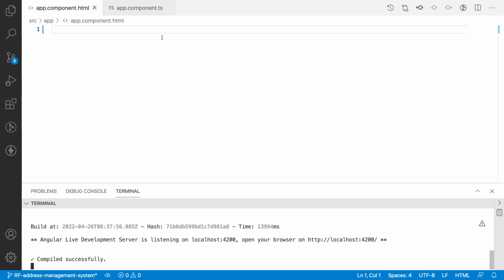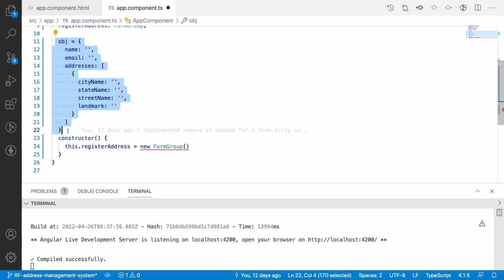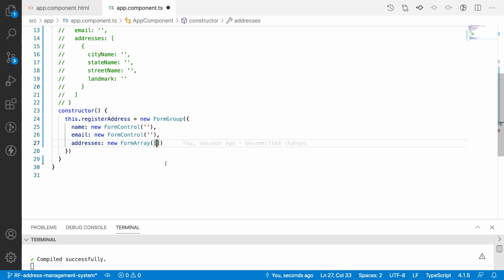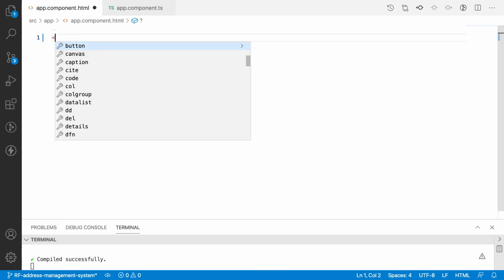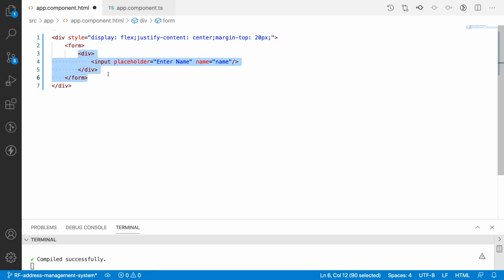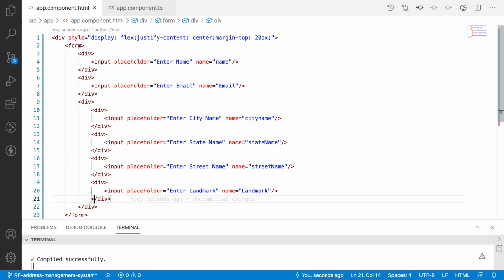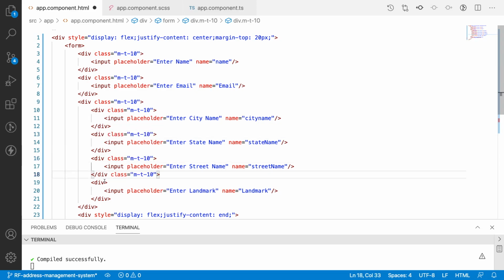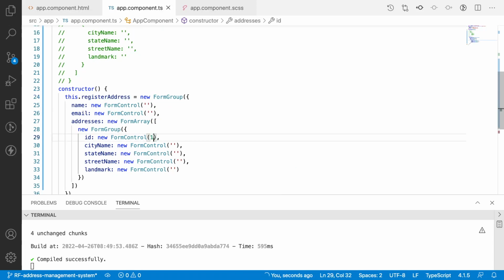Reactive Form - 17 | Address Management System | Part - 1 | Creating UI and form structure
For some couple of videos we will experimenting all out reactive form concepts like, Form Group, Form Controls and Form arrays together with some real time modular example.

From here till some set of videos we will try to use all our reactive form concepts and will develop "Address management system".

This is a small part of "Address management system" application.

In this video we cover the following:

1. How to create our reactive form structure.
2. How to Create a UI as per requirement.
3. How to make our structure compatible with the backend post structure.
4. When and why to create form group, form control and form arrays when we are creating a form.